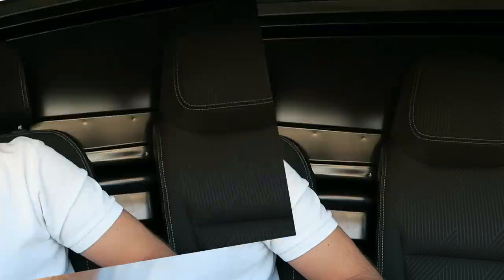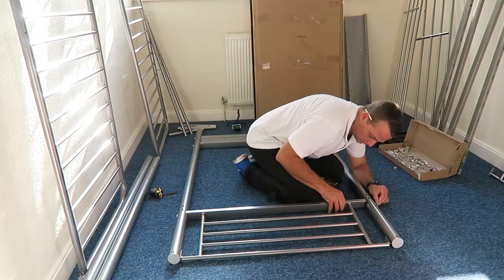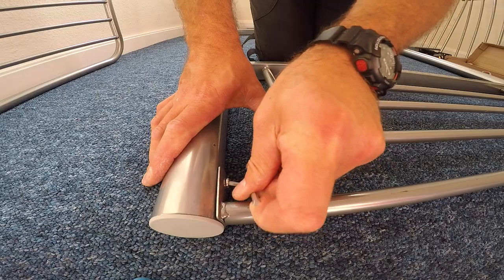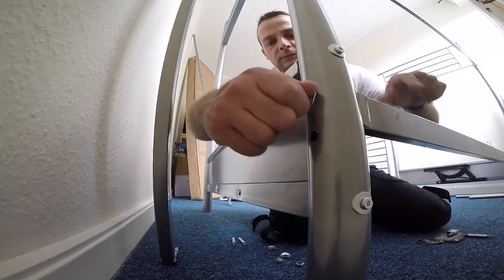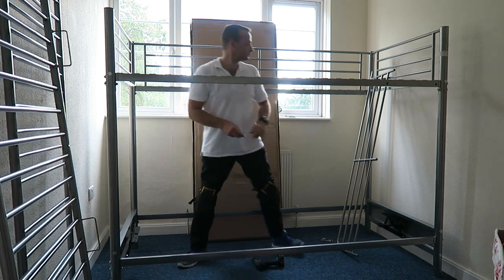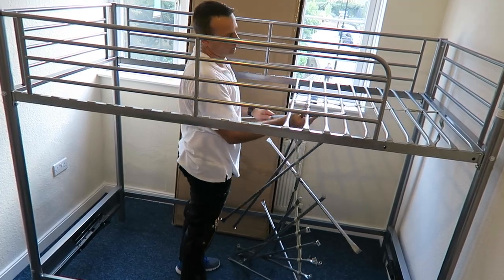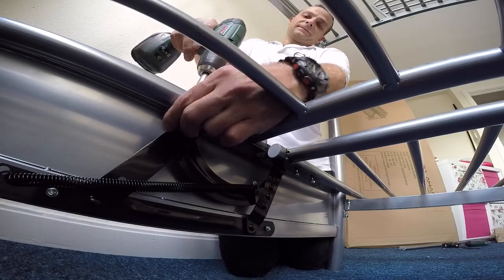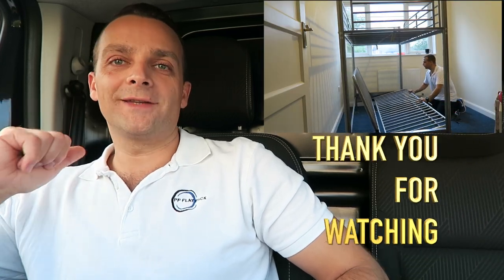METAL BUNK BED high sleeper with futon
How to assemble bunk bed or high sleeper with futon bed. Good solution for 2 kids sharing the room or sleep over this bunk bed with the futon can be used as the small sofa or bunk bed. Metal Bunk Bed Frame with Futon is currently £299.99 in Argos UK.

Bigger drill and screwdriver all in one